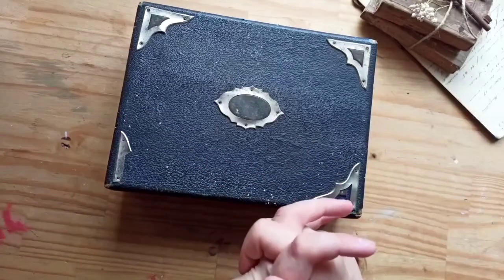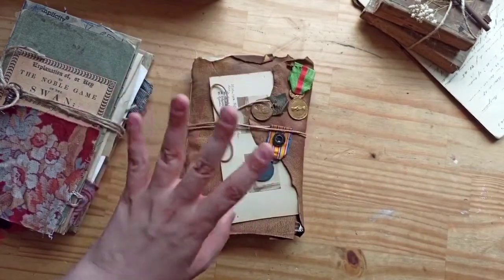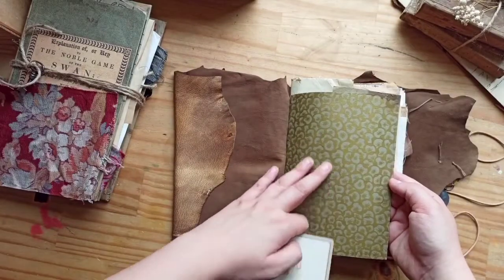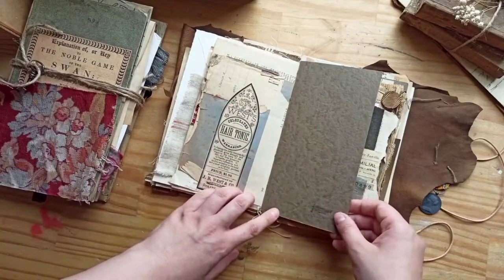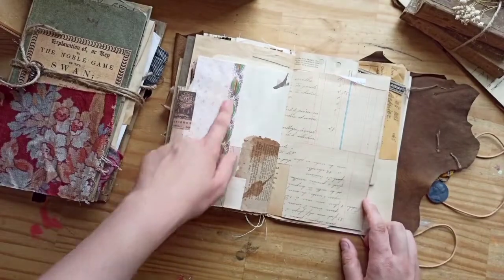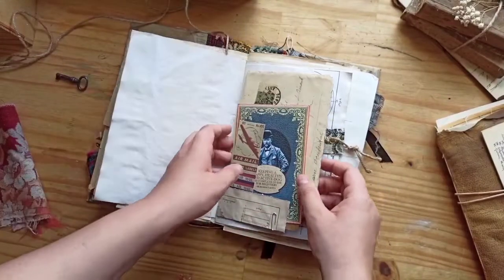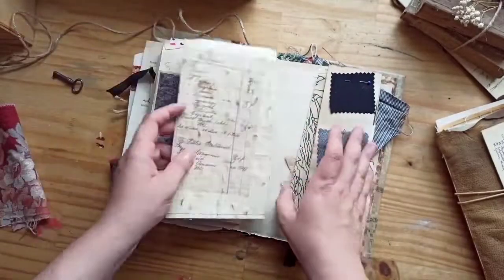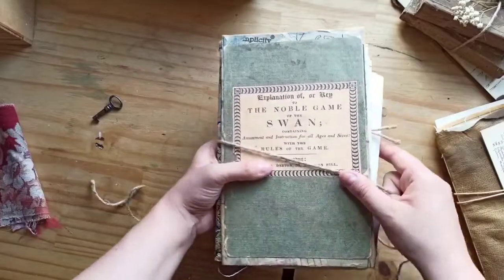Graphics Fairy DT project - A Masculine Junk Journal kit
Hello everyone!

I hope you’ll enjoy this masculine theme and will take a look at The Graphics Fairy premium membership site that you will find here:

The different bundles I used in my project are called:
Ephemera Collection
Architectural Drawings 1
Masculine Ephemera
Masculine Elements
Heritage Wallpaper
Steam Punk Apothecary Shoppe

This masculine journal kit is for sale in my Etsy shop: Update: SOLD

Sarah